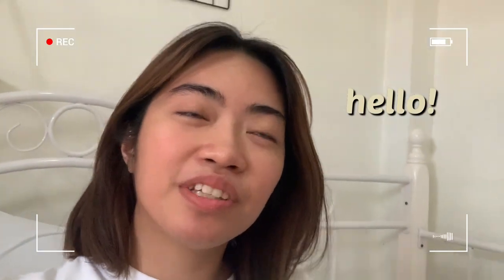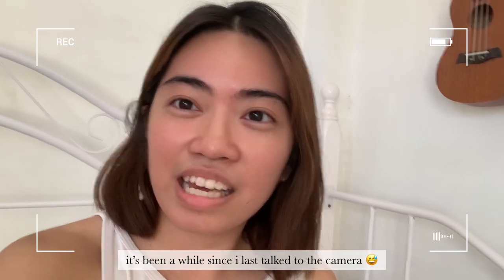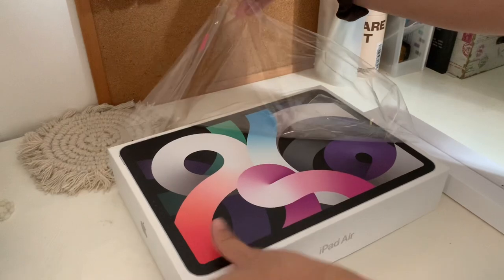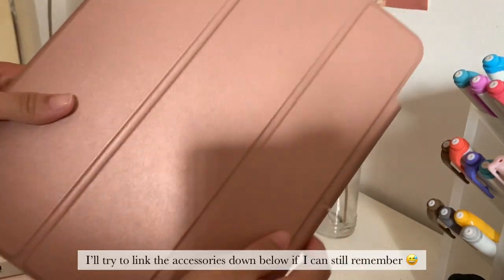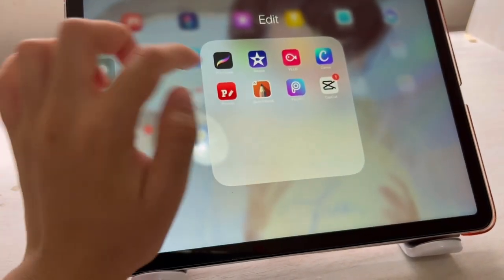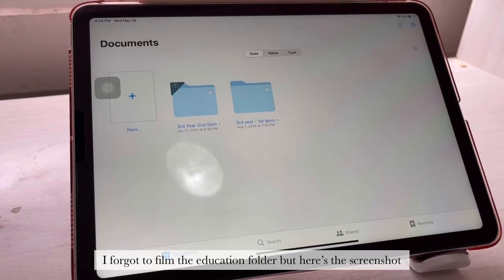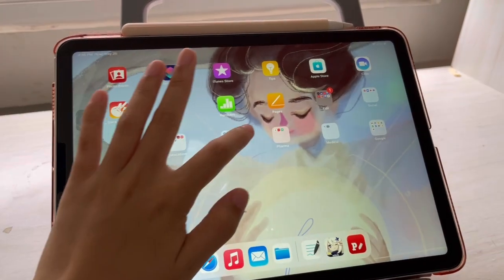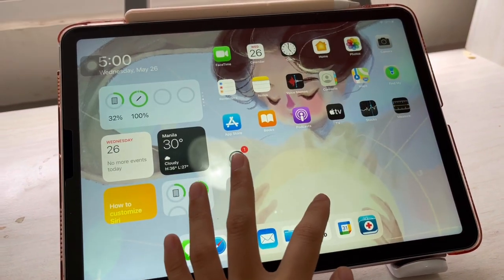my last final exams week 📚 unboxing & what's on my ipad air ✨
hi guys, it’s been a while!

in today’s video, i had my very last final exams for this semester in the first part of the video. In the second part, I did an unboxing of my iPad and apple pen + what’s on my iPad Air 4.

i recommend to watch this in 720p or 1080p!

TIME STAMPS:
* Last week of final exams vlog: 0:00-5:51
* Unboxing: 5:53-9:47
* What’s on my iPad: 9:48-19:47

🎵 vllo vlog music

🎥  iphone xs
🎥  ipad air 4
🎥  macbook air

S O C M E D